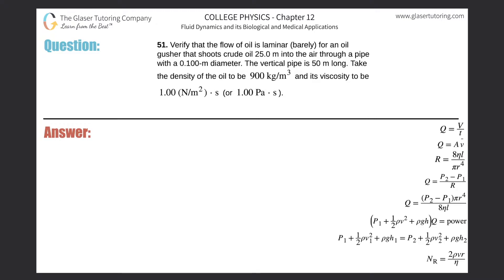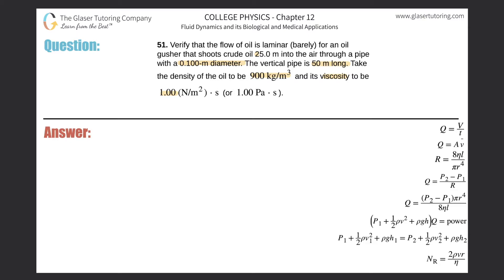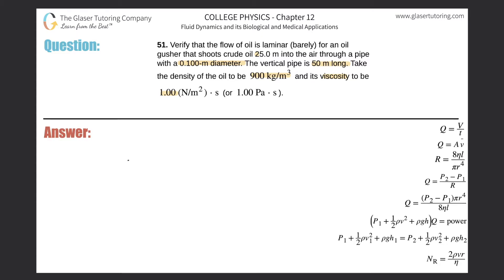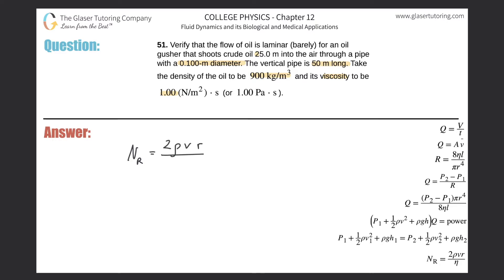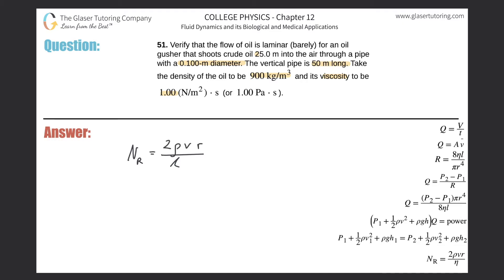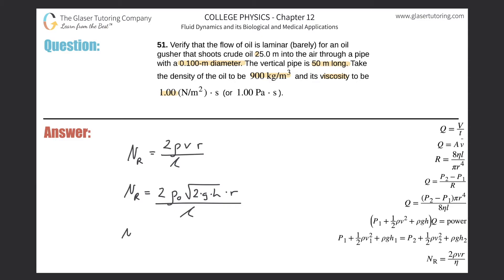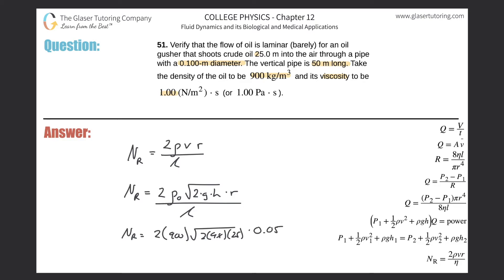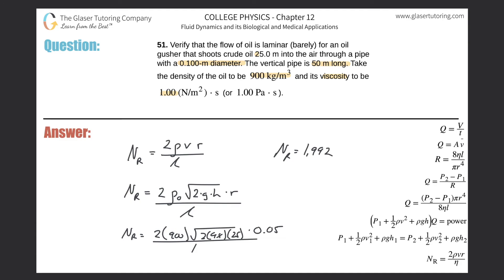12.51 | Verify that the flow of oil is laminar (barely) for an oil gusher that shoots crude oil 25.0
Verify that the flow of oil is laminar (barely) for an oil gusher that shoots crude oil 25.0 m into the air through a pipe with a 0.100-m diameter. The vertical pipe is 50 m long. Take the density of the oil to be 900 kg/m3 and its viscosity to be 1.00 (N/m2)⋅s (or 1.00 Pa⋅s ).